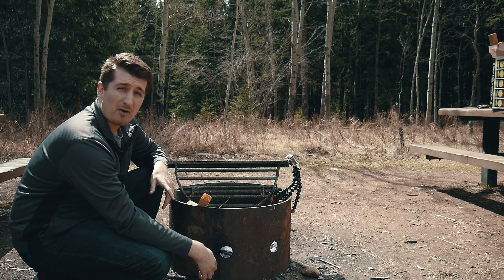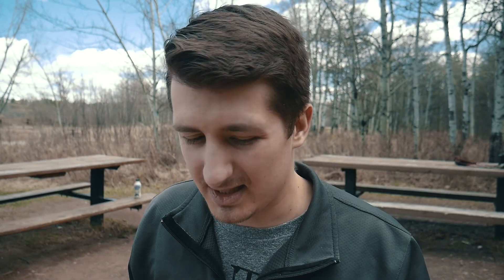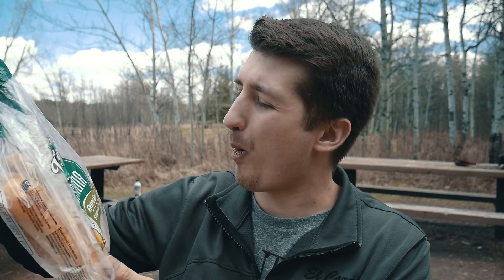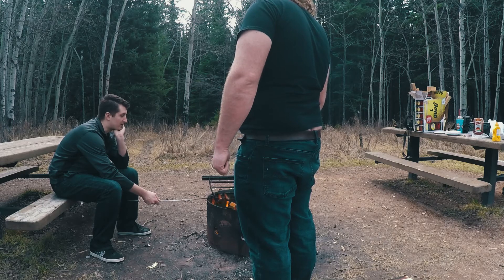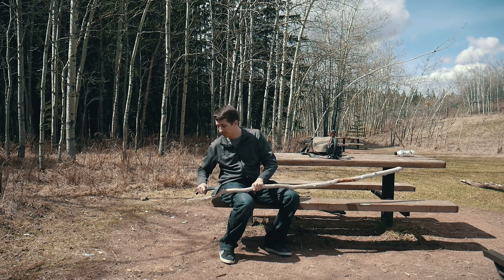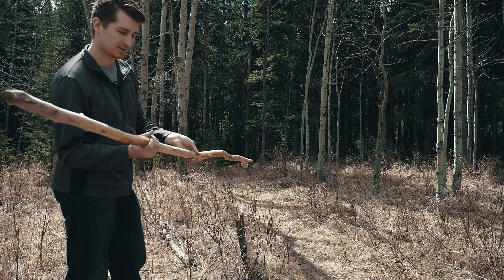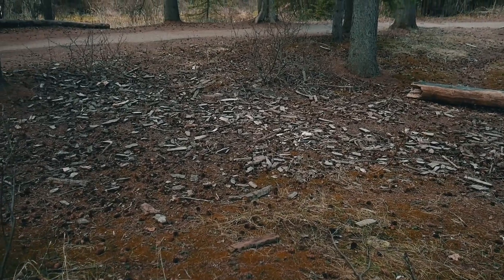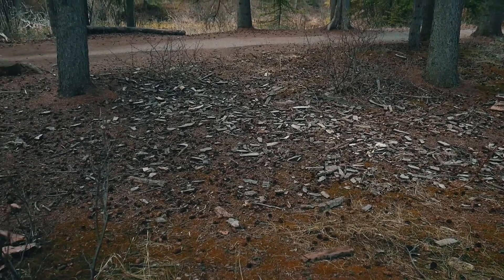Spring at Fish Creek Provincial Park 2017 | Journey Alberta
My friend Jesse and I venture out into Fish Creek Provincial Park's Shannon Terrace section on a warm spring day. Located in Calgary, the this section of the park offers lots of tree cover in the form of pine trees. We have a fire in one of the provided pits and cook up some food over the flames. Afterwards we walk along a trail winding its way through the forest, and even go down to the water's edge of Fish Creek.

I use the following equipment to make videos:
A Panasonic G7 at 4K/30fps, a GoPro Hero 4, and a DJI Phantom 3 4K.
Stabilized using a Glidecam XR1000, with camera mounted to a Manfrotto quick release plate
Audio Recorded Using a Rode Video Mic with Rycote Lyre Suspension System
Tripod used is a Manfrotto with a fluid head

Follow in Instagram: @journeyalberta

Editing Laptop Specifications: MSI GE72 Laptop, Full HD screen, 16 GB Ram, NVIDIA GTX970 3GB Graphic Card, 2.7GHZ I7 turbo to 3.5GHZ, 1 TB 7200rpm and a 128 GB SSD hard drives.